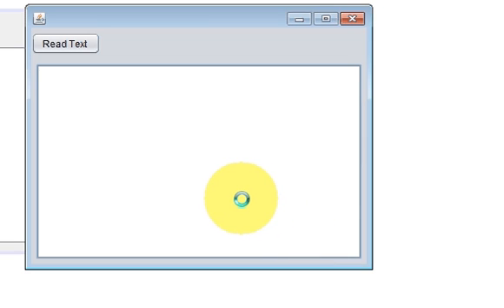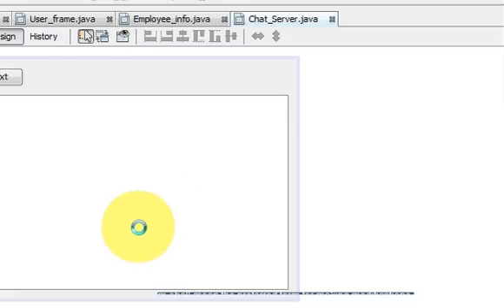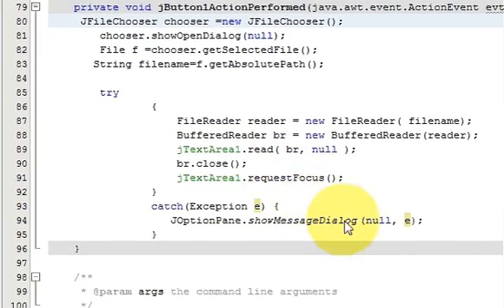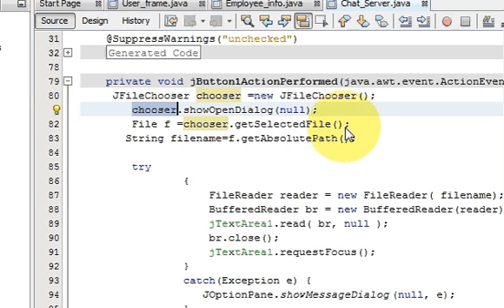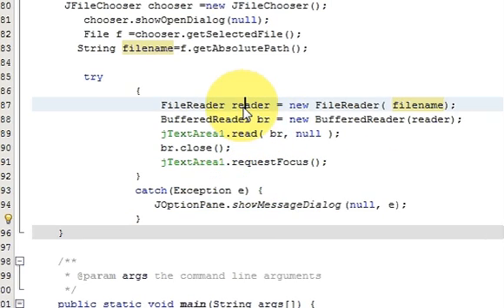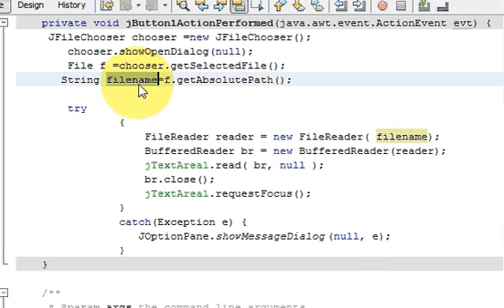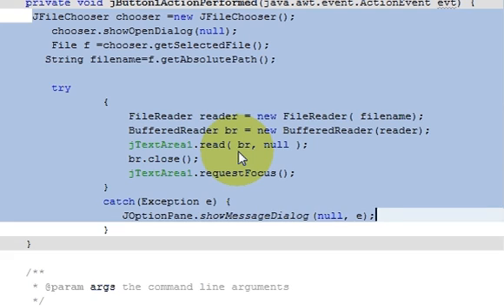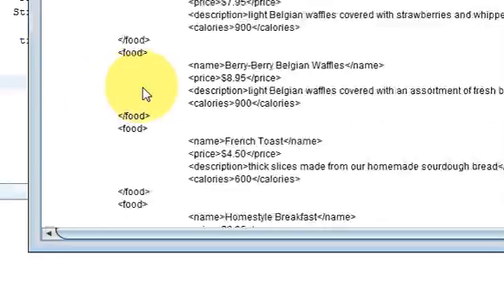Java prog#134. How to read an entire text file and display in a JTextField and JTextArea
java - Loading a text file into a textarea
swing - Append .txt file to a TextArea in Java
Its one line of code to populate a text area. Yes the solutions here will work for read only files but they will not work if you ever want to write out
How to read an entire text file and display in a textbox or text area
read text file into text area
read a txt into a textarea Swing / AWT / SWT forum
How do I read multiple lines from a textarea in Java How do I read text file into JTextArea?Searches related to how to read a text file in java in text area
java import text file
java bufferedreader read file
writing files java